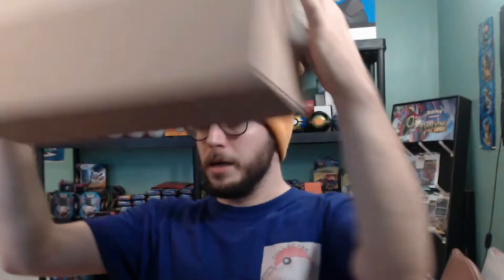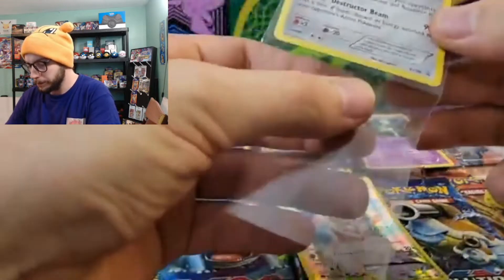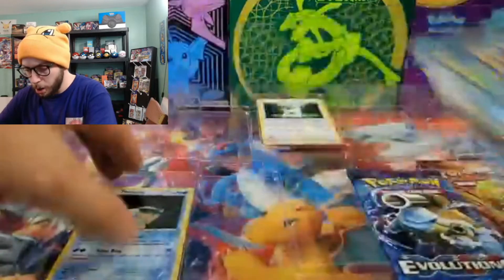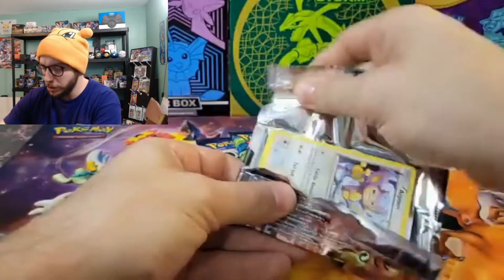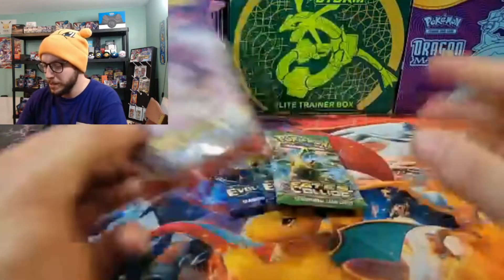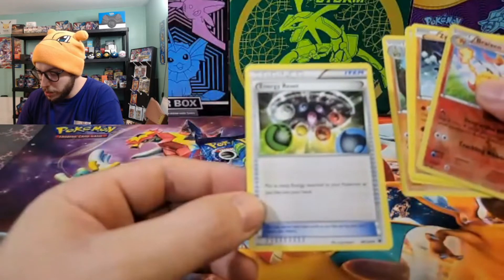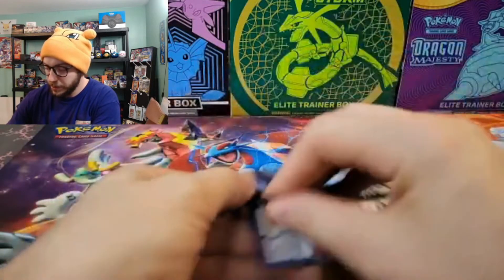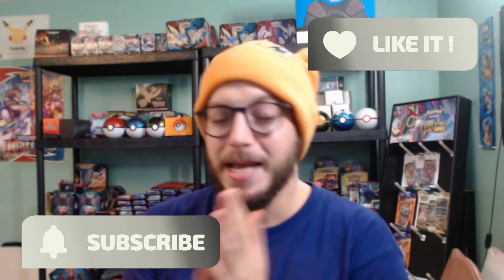A Mythical Mail Day!!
For box break info and everything Pokémon check out The Collector Dudes discord!!